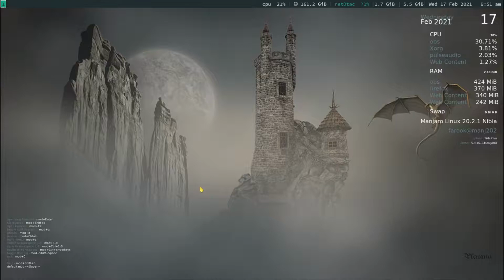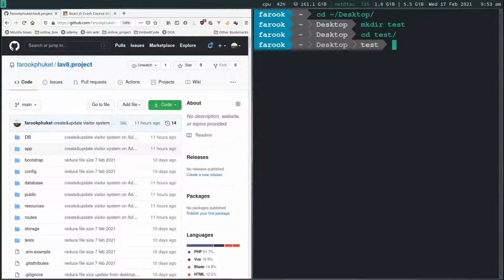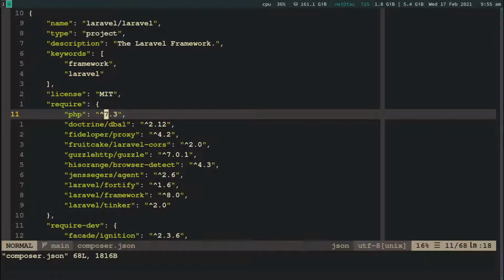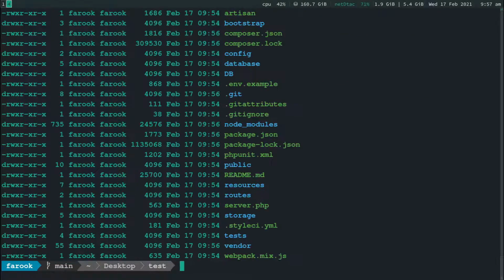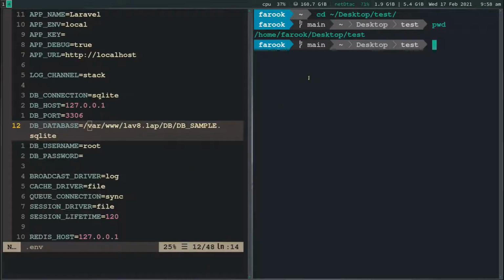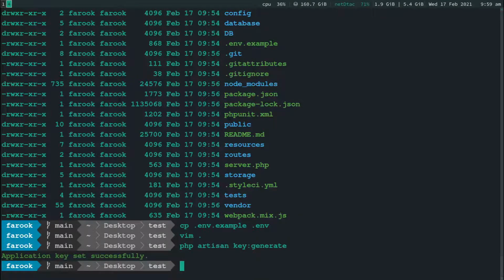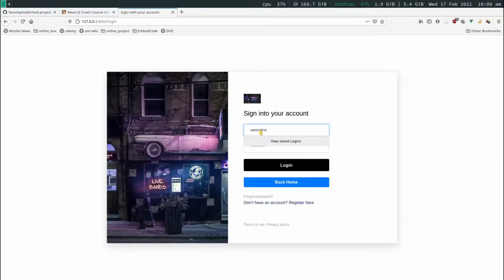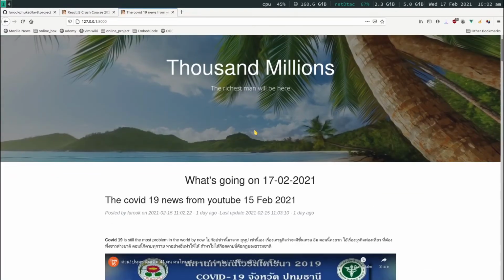laravel 8 my project how to clone it